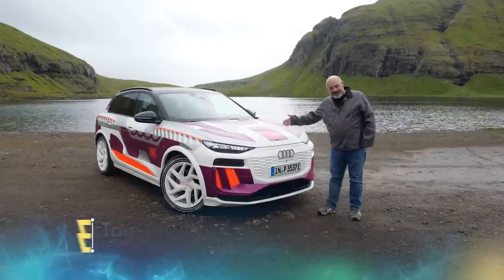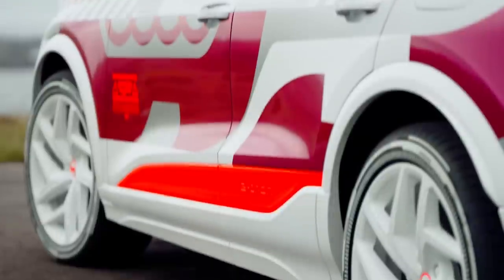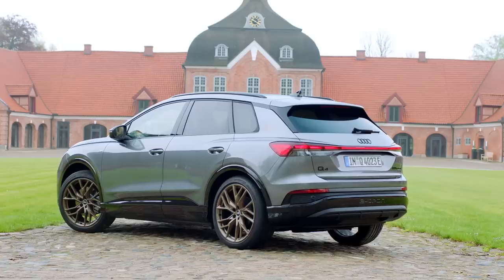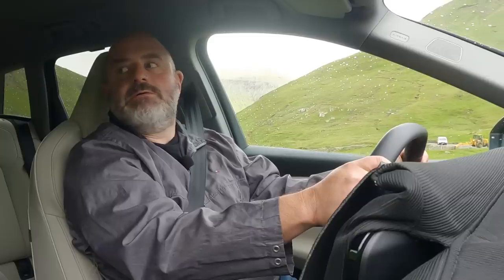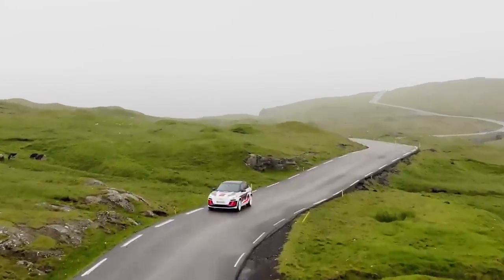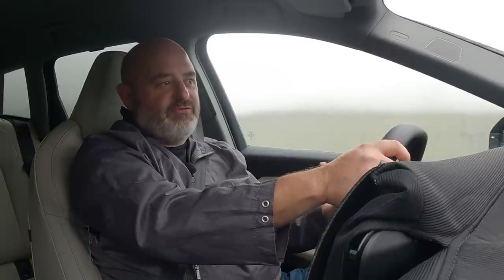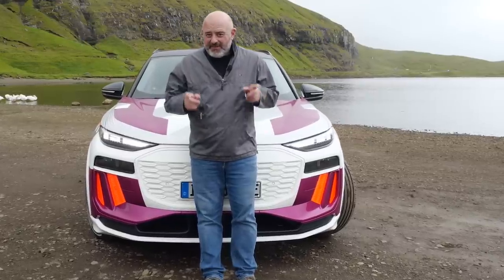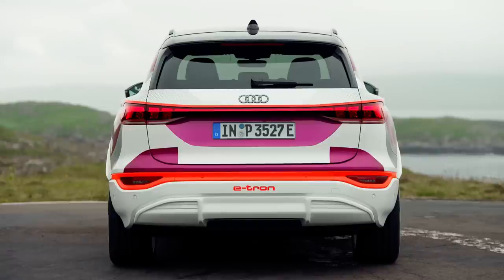First drive: 2024 Audi Q6 e-tron. Next-generation Audi electric on the road | Electrifying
Don’t panic. The paint job you see on this Audi isn’t something you will be able to get from you local dealer when this car goes on sale at the end of 2023. The reason for the gaudy Audi wrapping is to indicate that this is a prototype. And while we are used to getting early drives of new cars, this Q6 is especially interesting. It is the first car to use a collection of parts which will underpin a lot of posh new electric models from Audi and Porsche. Maybe even a Bentley.

The Q6 is the same underneath as the new Porsche Macan and the all-electric A6. This is the first chance we’ve had to try this slice of the future. Audi says the bits underneath the Q6 will "redefine the industry’s benchmarks in terms of performance, range, and charging.

The Q6 name probably gives away where this car fits in the Audi line up – it’s smaller than a Q8 e-tron but bigger than the Q4. It is due to go on sale at the end of 2023 with a price I’ve been promised will start with a five. That’s going to be decent value, since a BMW iX3 starts at £64,000.

The figures we’ve seen for the Q6 make that 'redefining' claim look like a bit of an exaggeration, but the figures are certainly impressive.

Join Tom as he takes a first drive of the new Q6 e-tron in prototype form. Is the future bright for Audi's next-generation electric cars?